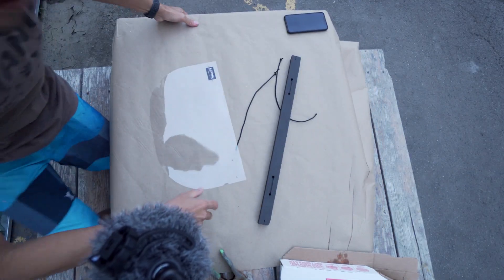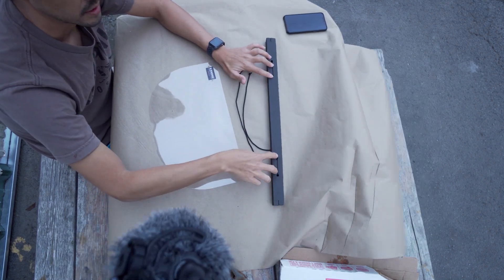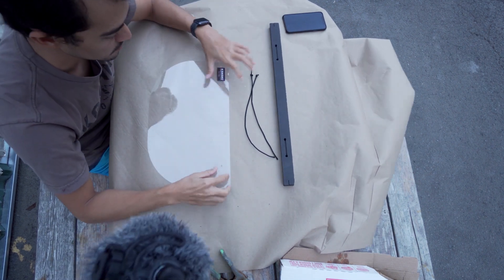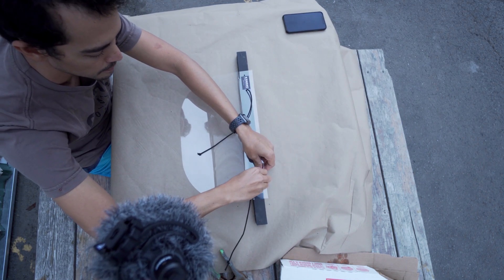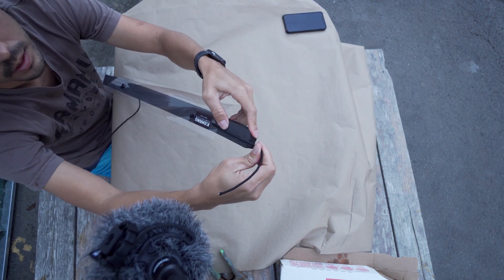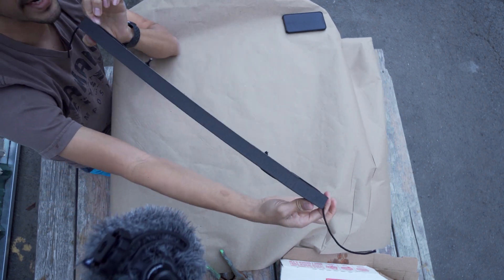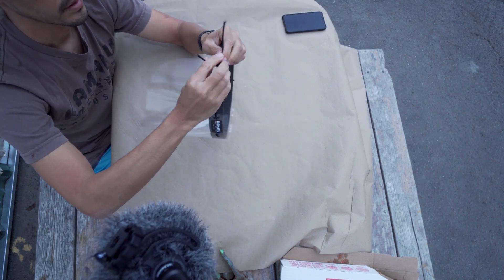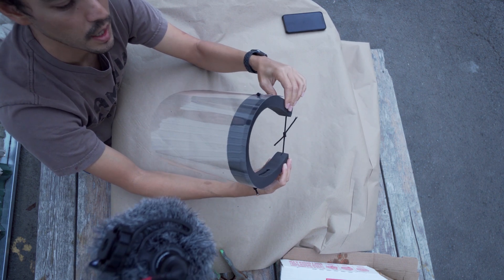DIY Face shield, splash mask, way faster than 3D printing!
How we're making face shields in Hawaii! We're a small canoe manufacturing company on Oahu called Kamanu Composites. This is what we came up with after being inspired by ny times and others in the diy community. We're donating 500 face shields with the material we sourced locally this week. Working on getting a lot more material and selling more as close to cost as we can. Our normal manufacturing options are shut down (non-essential and we laid off 17 people last week), but we are doing our best to make our local manufacturing ability productive and useful to frontline workers who are doing the heavy lifting during this covid global pandemic.

More info to follow, but I wanted to get something up asap.